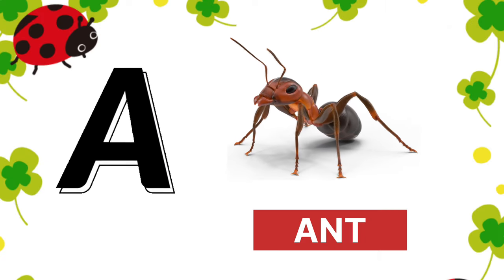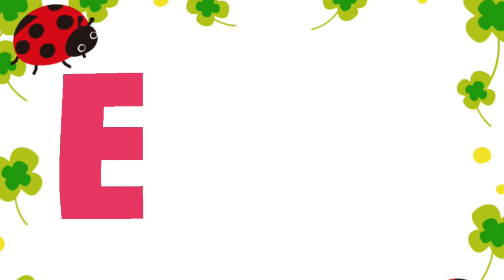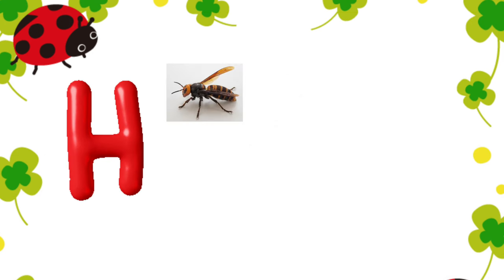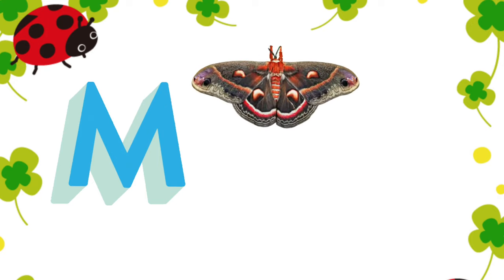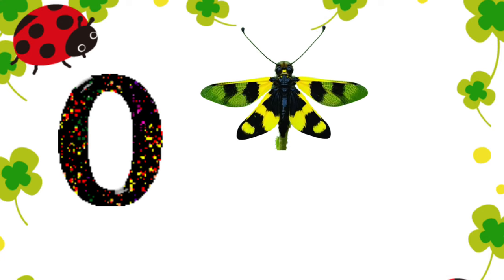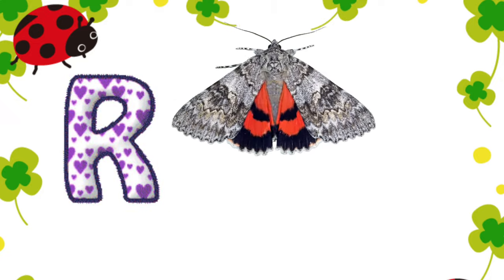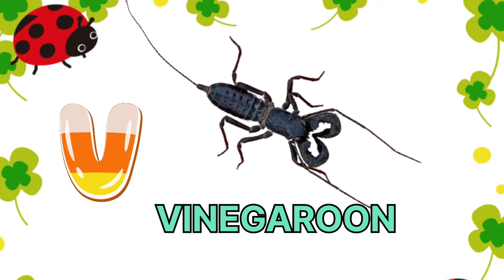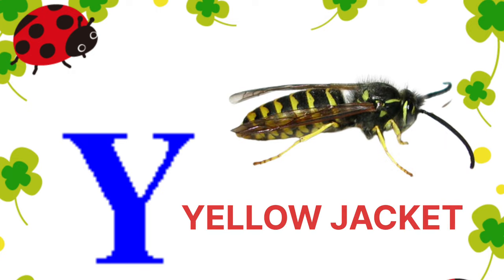Learn Insect Names for Kids in English | A to Z Insects name vocabulary| 🐝🦋 50+ Insects Names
Learn Insect Names for Kids in English | alphabets A to Z insects name vocabulary|  🐝🦋🦗 50+ Insects Names for Children Learning | Pre School Learning Video | Educational Video
insects
insects name
learn insects and bug
learn insects for toddlers
learn insects kindergarten
write and learn insects name
insects name with spelling,